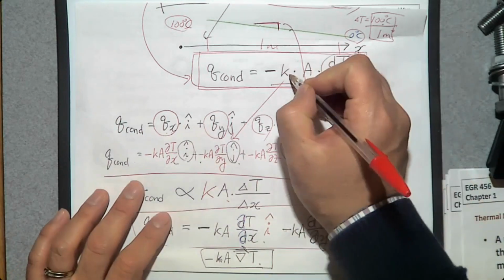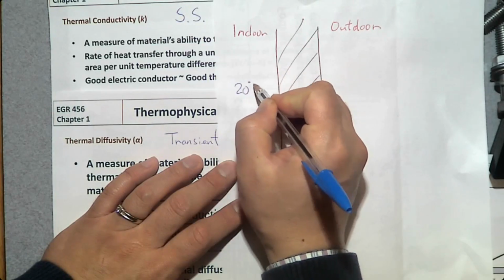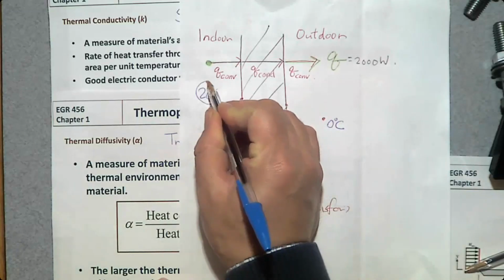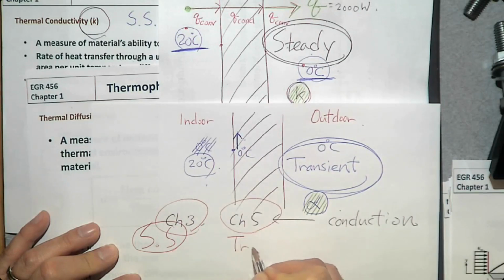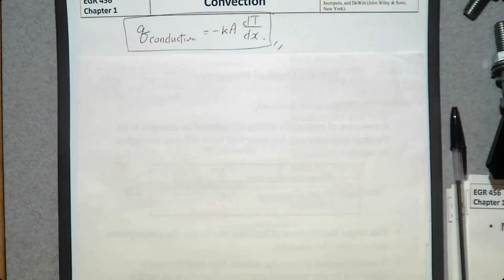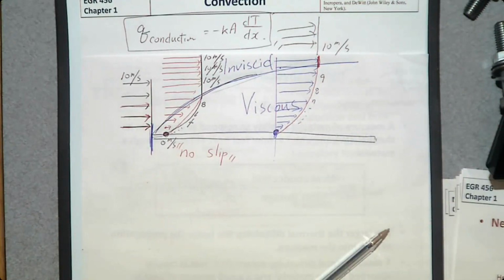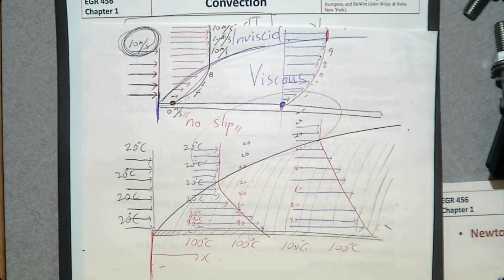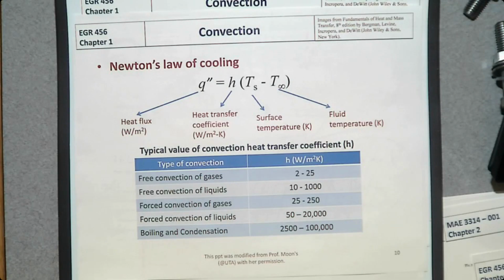Heat Transfer EGR456 Week 8-2